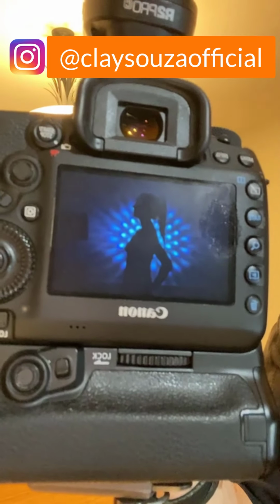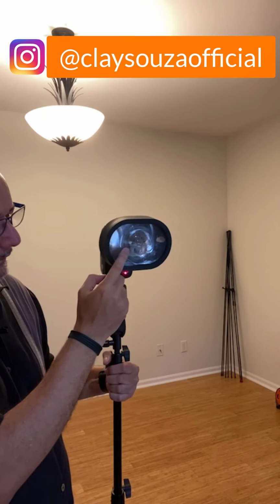This is THE TIP that is going to make your photography stand out. Uncomplicating flash photography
Making your photography unique is the best way to be found by clients who will book you for your work. In this video, I show you how to create silhouettes using gels and masks.
Have a look at us at @claysouzaofficial where we teach FREE uncomplicated flash techniques that will for sure elevate your photography.